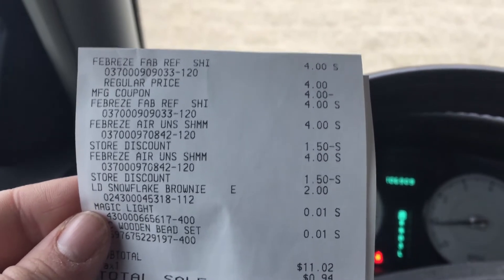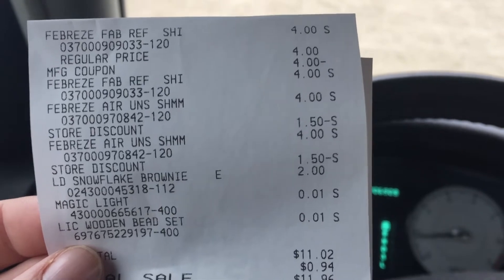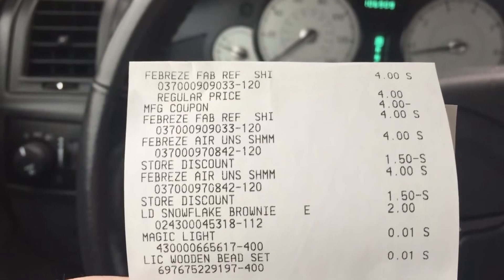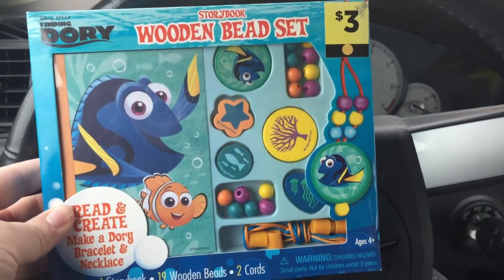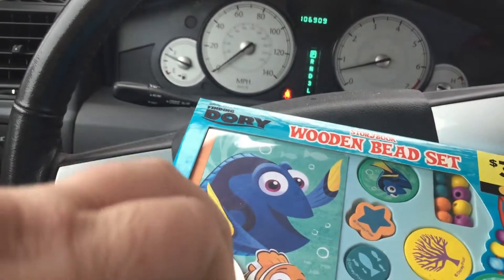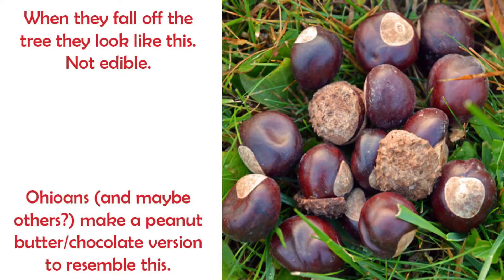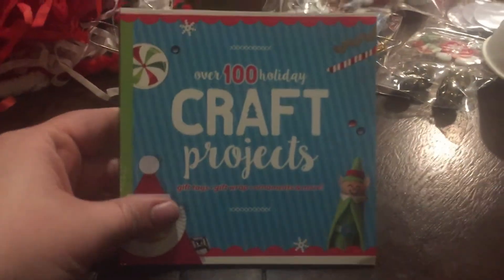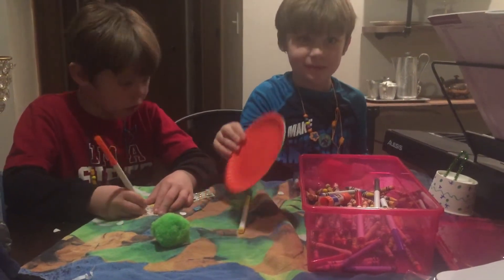GLITCH FAIL :( + Penny Shopping + Several Days of Vlogmas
Does CostCo Really Save You Money?

SIGN UP

Wanna earn 250 kicks on Shopkick? Sign up w/ my code today!  - SHOP576367
Earn 2k points on Fetch by signing up with my code - 98BQW